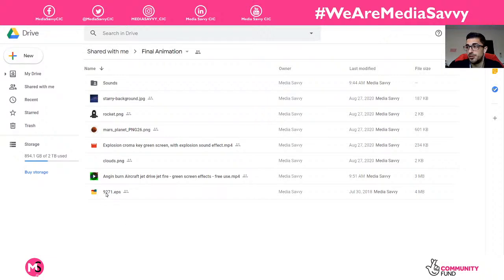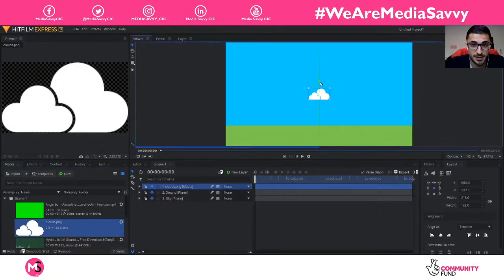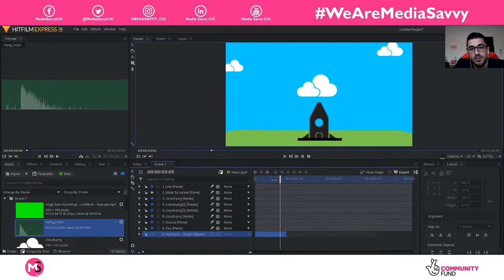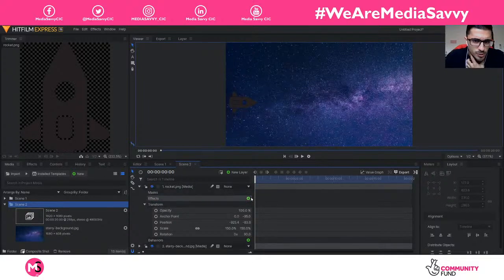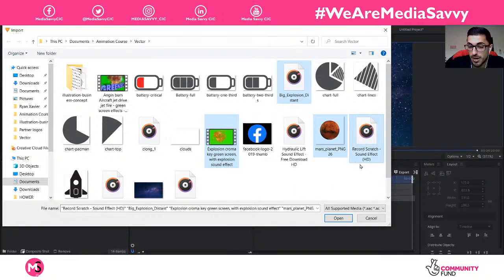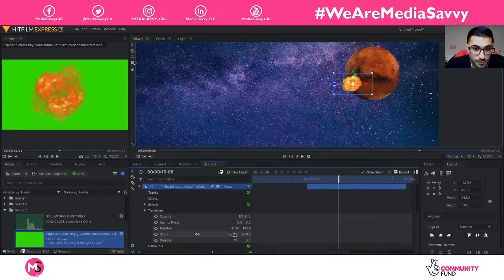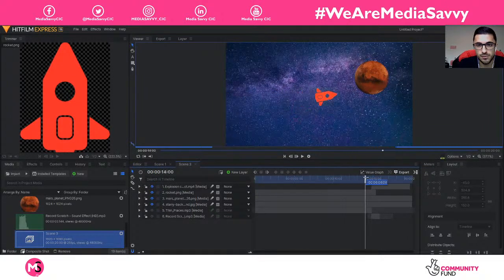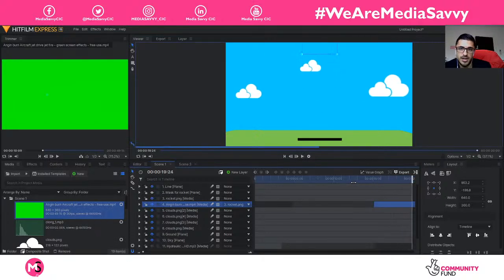Intro to Animation | Session 5 - Animation Project | (2020)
Session 5 - It's now time to combine many of the aspects covered in earlier sessions.